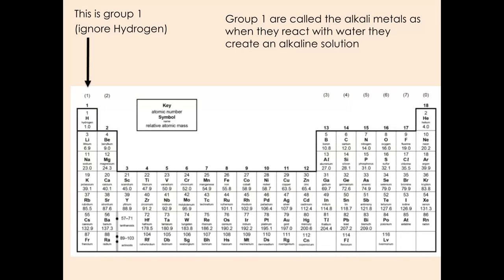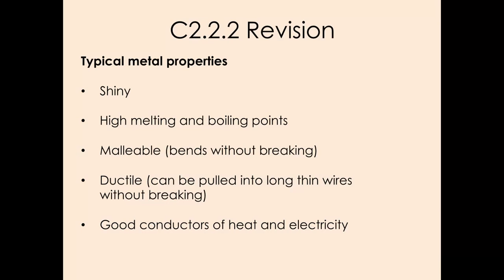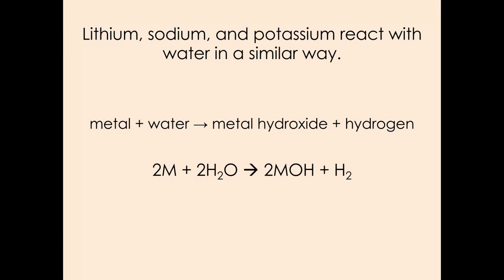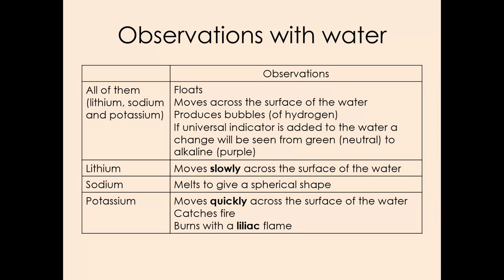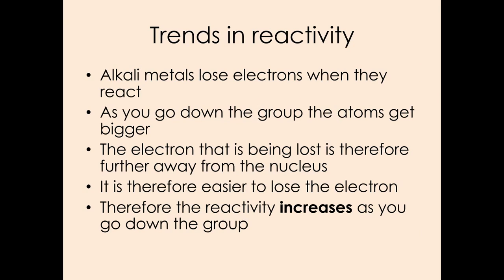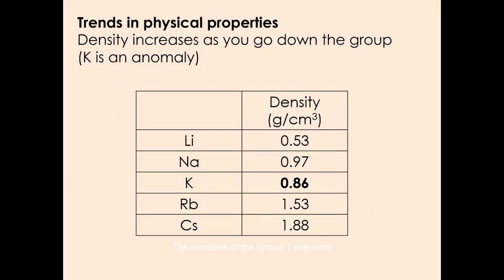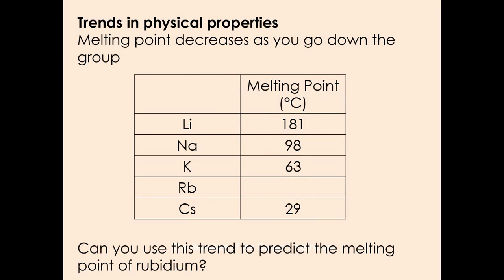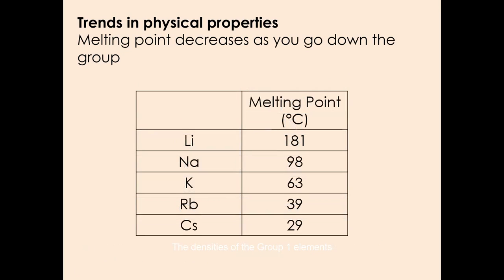C4 1 1 Alkali Metals